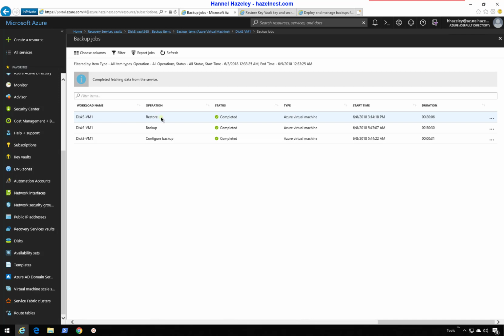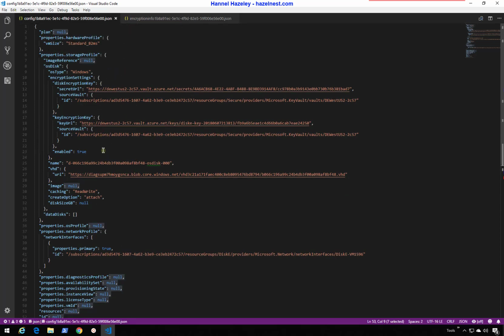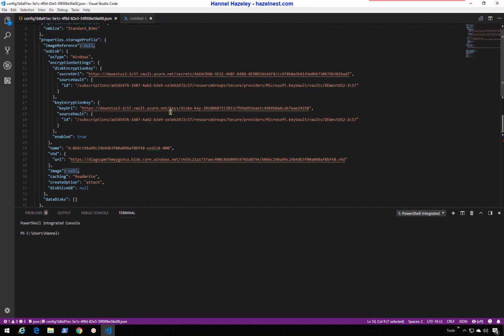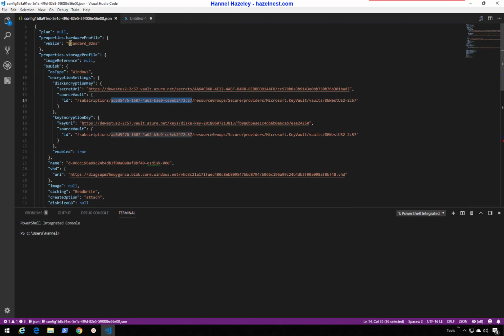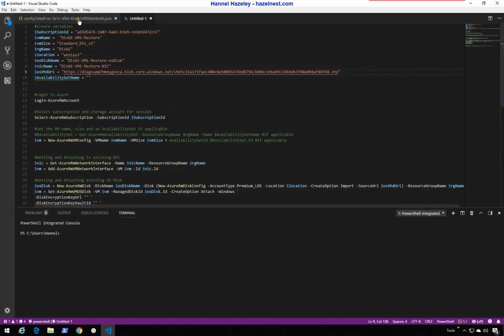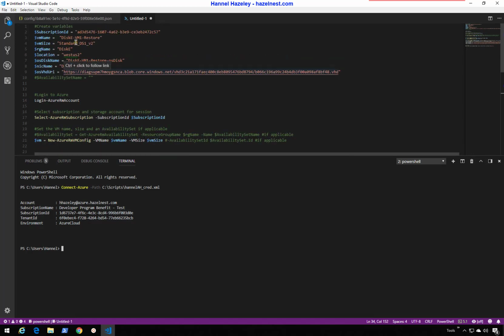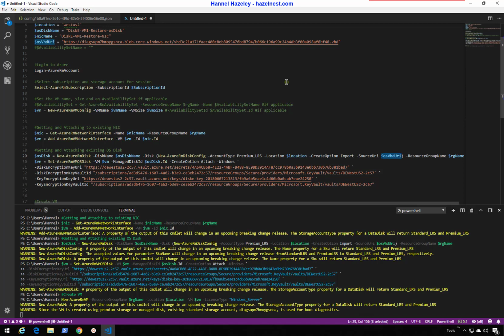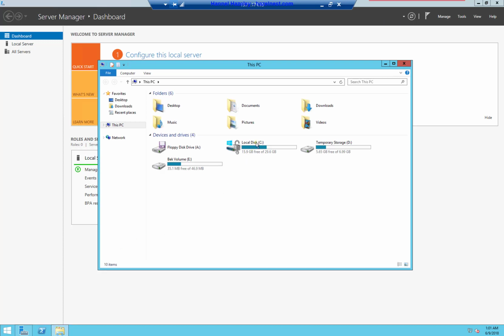Azure Disk Encryption - Restore from Azure Recovery Services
Step by Step guide to recreate an Azure Encrypted Virtual machine after restoring from Recovery Services vaults